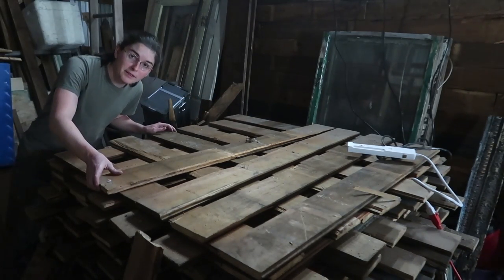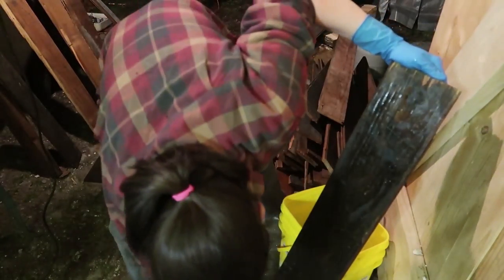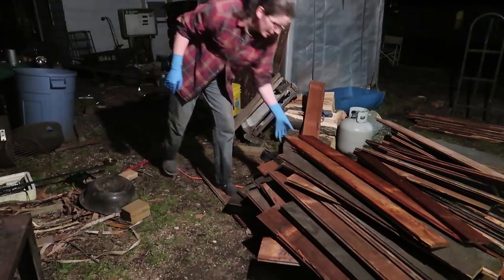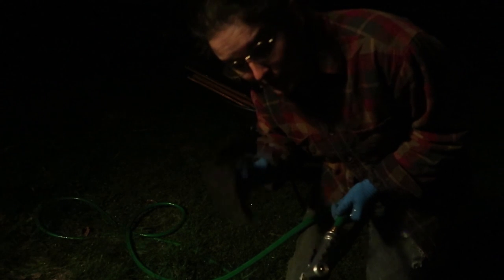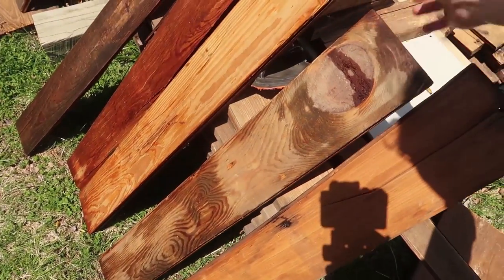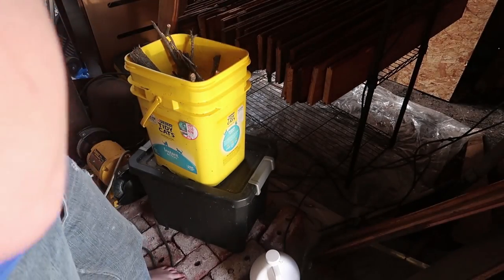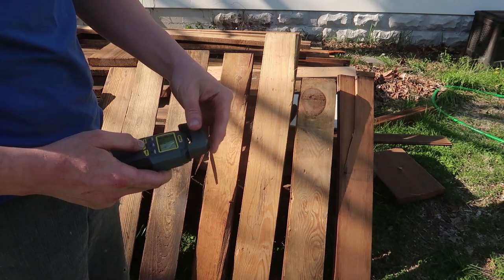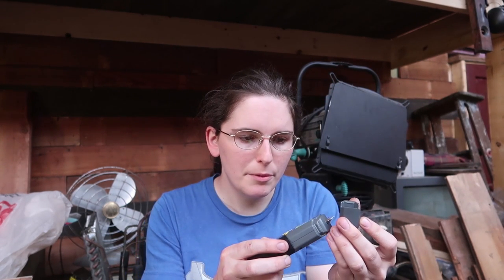How to Clean Mouldy Wood, Washing Lumber with Fungicide, Moisture Meter Experiment